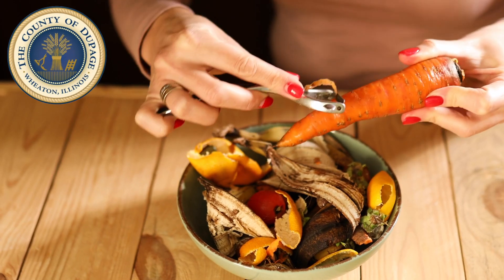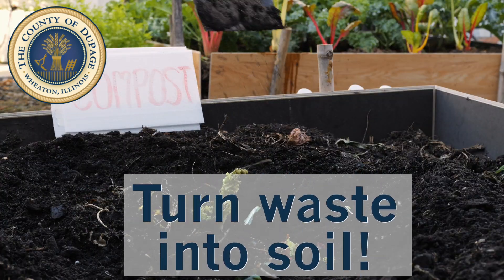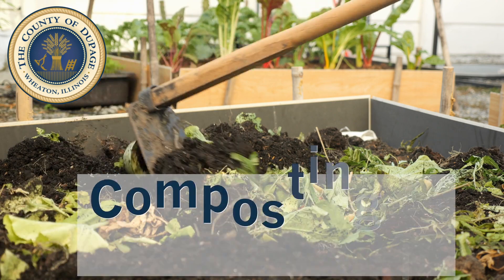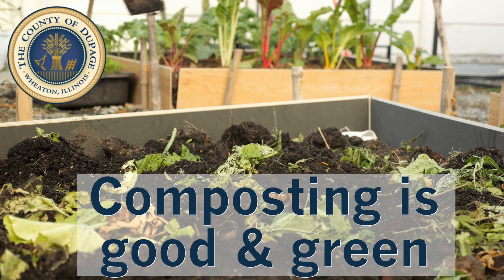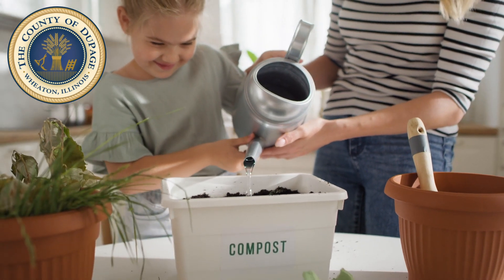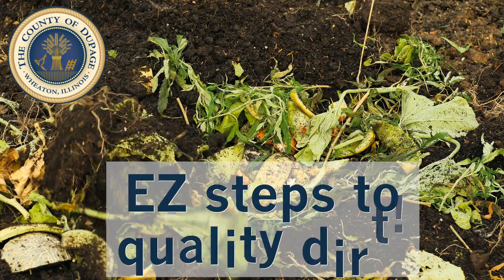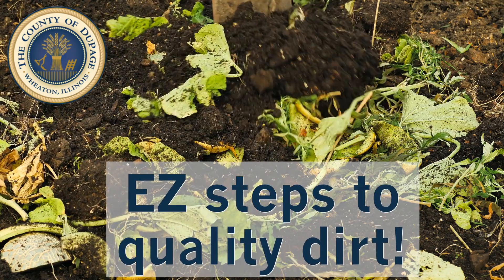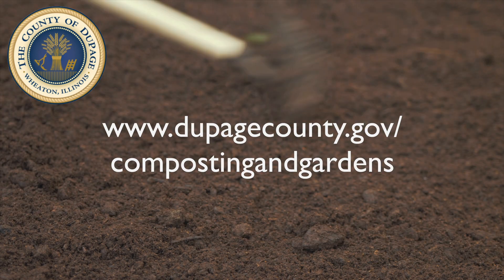DuPage County presents: Why Composting Is Important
Food scraps don’t have to go to waste, learn about composting that turns those scraps into nutrient rich soil.  July 2023.  July 2023.